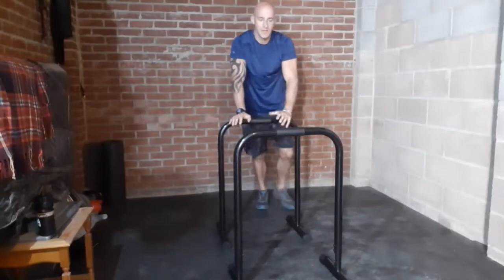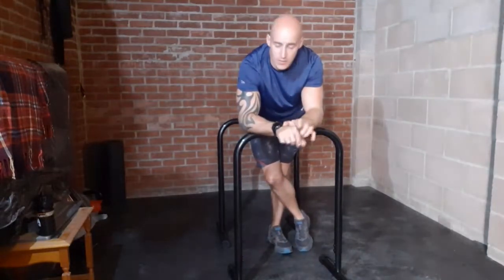Paralette Push Workout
Another go with the Paralettes to help advance my Calisthenics goals, so thought i would carry from last time only this time with a Paralette Push workout.  Gets rather tricky if like me your new to calisthenics so be careful when training.

Hope you enjoy and give it a go.

Good luck. J

Workout,
 4 x failure on all exercises, 30 seconds rest between exercises and 60 seconds in between each set.

Dips
Wide arm Press ups
Handstand press ups
Straight arm Dips
Wall assisted Planche Press ups

Static hold,
Frog Stand and L Sit

The Paralettes,
Confidence Fitness Parallette Dip Bars - Steel Dip Station

Music,